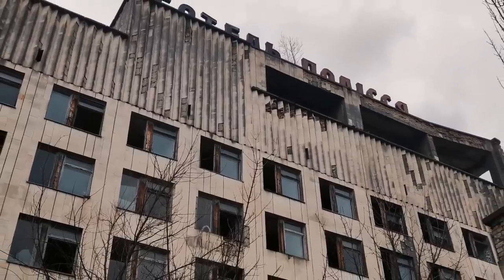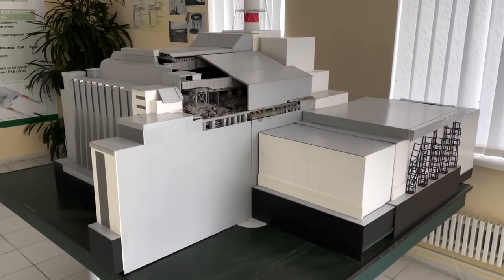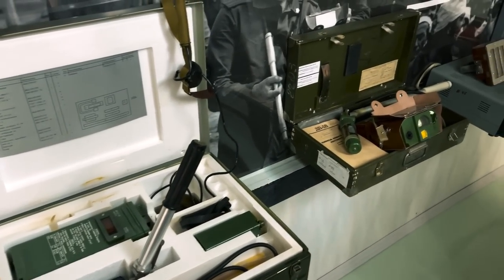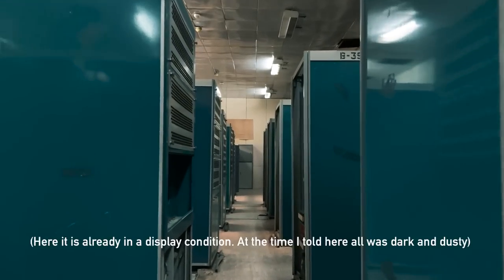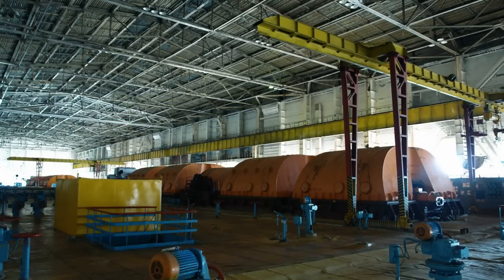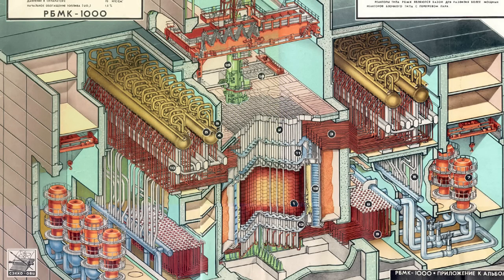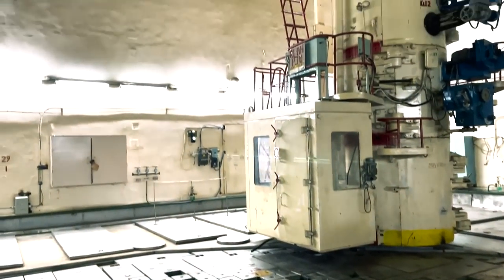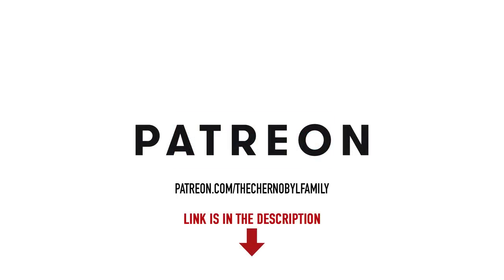INSIDE CHERNOBYL REACTOR 4 CONTROL ROOM. Power Plant Tour.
The first episode of the new series from the long-term Chornobyl insiders! Today we will talk about the Chornobyl nuclear power plant and walk together through some of its facilities. If you watched our Computers of Chernobyl series (which we will actively continue!), this one would be a good addition!

Contents of this episode:
0:00 – Introduction
0:25 – Key things about the new series
0:55 – When you deal with Chornobyl, you deal with eternity
1:47 – The Factory Of History
02:21 – The Object Shelter, which defines everything
03:52 – ABK-1
04:06 – A model of the power plant site we made
04:25 – Protective Shelter One
05:37 – Walking by the Golden Corridor
06:45 – How we saved the legendary SKALA computer
07:55 – Passing the ABK-2 complex and Velikhov cable incident
08:35 – Approaching Unit 3
08:43 – Control Room of Reactor 3 (BSchU-3)
10:05 – Remembering the turbine hall from 2010
10:45 – Walking towards circulation pumps of Unit 4
11:22 – A little-known eerie detail about Valery Khodemchuck memorial
12:27 – Gigantic main circulation pumps (GCN)
13:07 – Reactor hall of Unit 3. Walking over the core
13:35 – The loading-unloading machine (RZM)
14:09 – Why RBMK reactors  do not have a protective shell
14:37 – Entering the Sarcophagus and the Control Room of Unit 4
16:00 – A few endnote thoughts